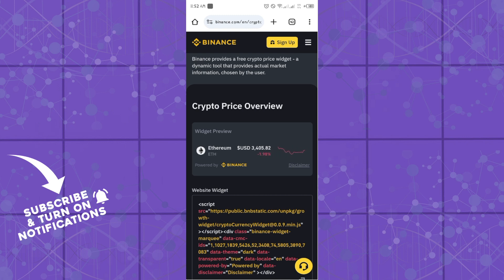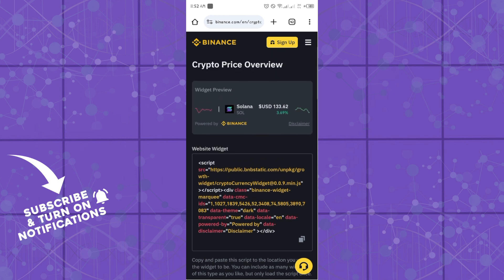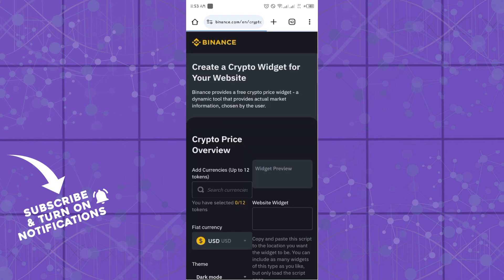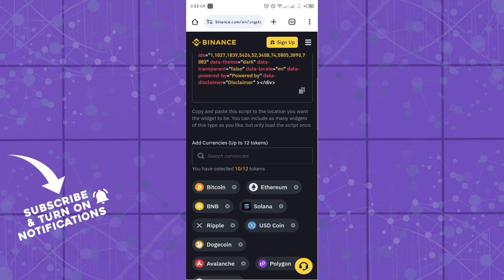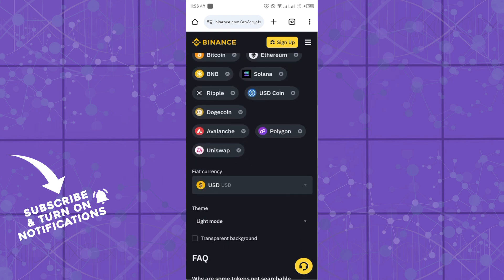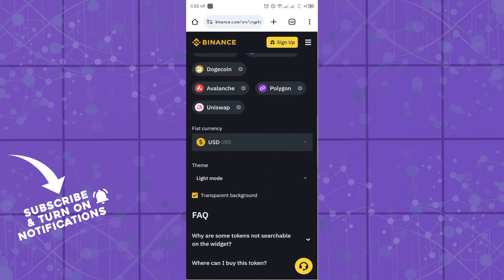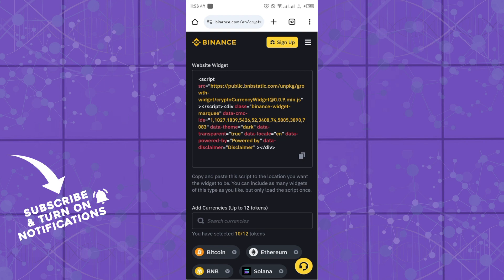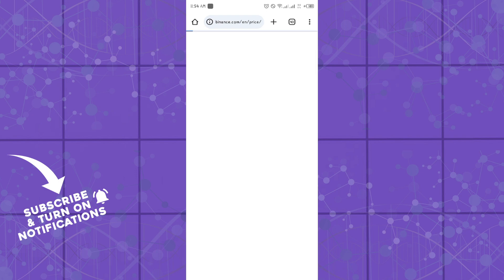How To Use Binance Widget (Easiest Way)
In this video I will show you How To Use Binance Widget. It would be good if you watch the video until the end so that you don't miss important steps.